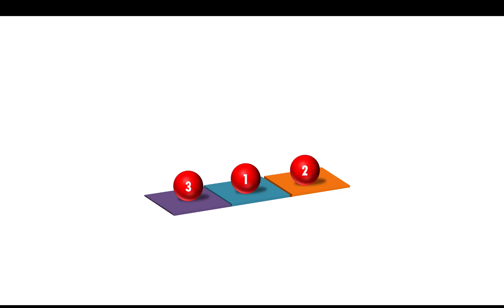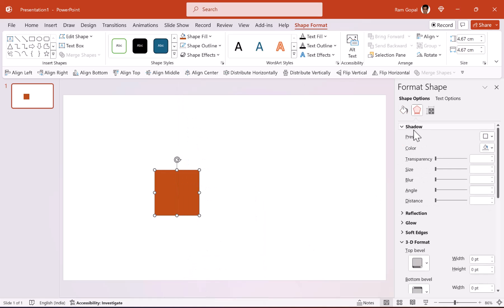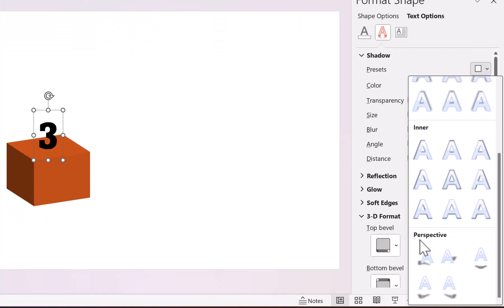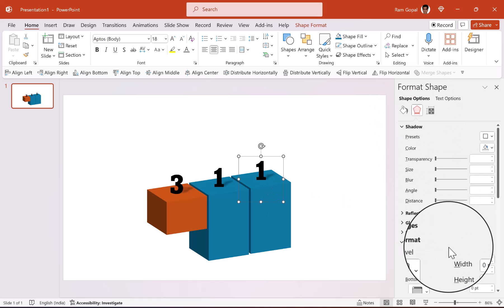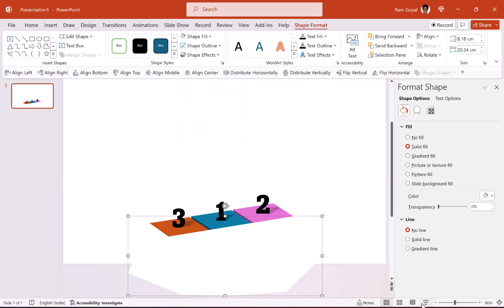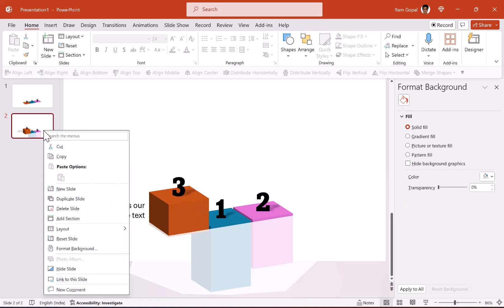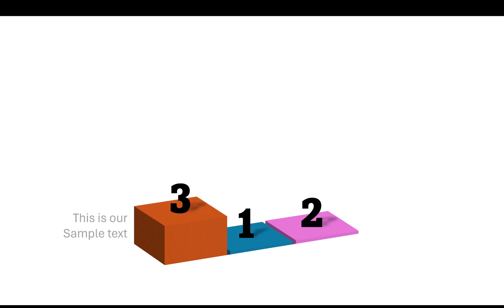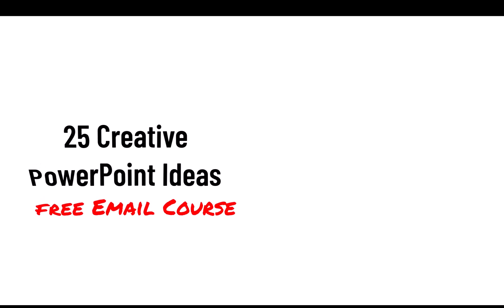Beautiful Podium Animation Effect in PowerPoint 365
Learn how to create Beautiful Podium Animation Effect in PowerPoint 365 where each position in the podium is animated to get audience attention.  *Comprehensive All In One PowerPoint TEMPLATES Bundle 2.0 *
Morph Transition feature is available in PowerPoint 2019 / 365 and other recent versions.
Contents of this video:
00:00 Preview
00:54 Create 3D Prototype
02:42 Create Duplicates
04:13 Add Mask Effect
05:40 Create Animation Effect